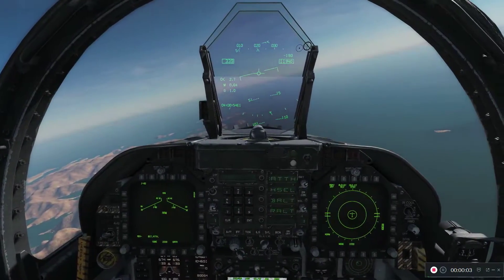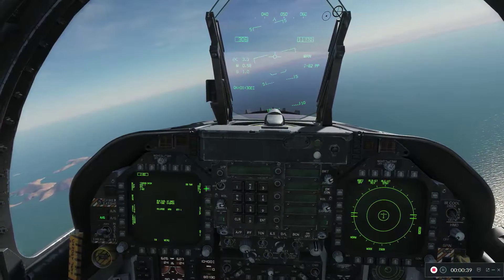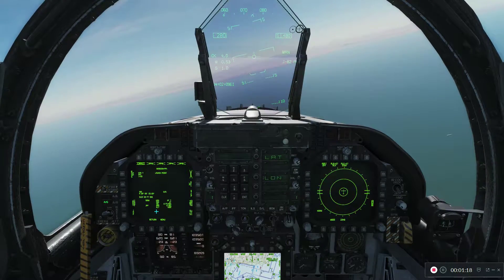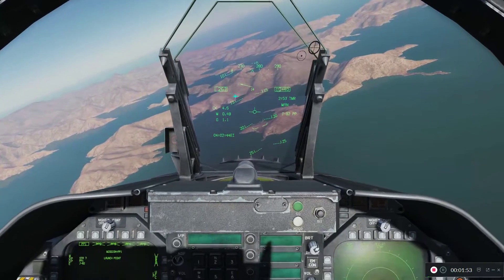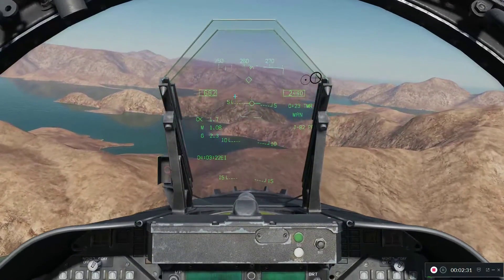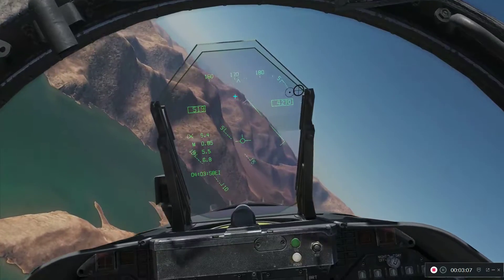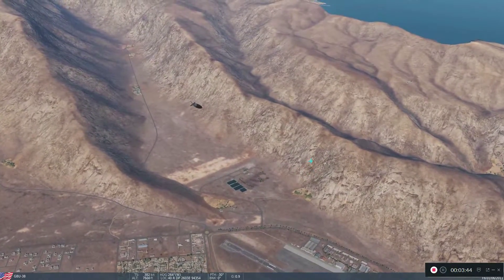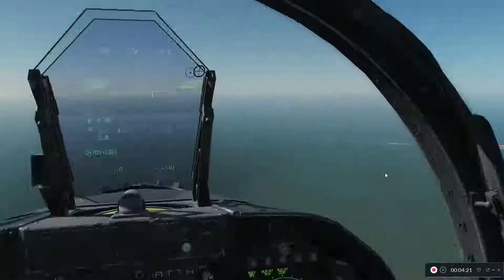DCS WORLD JDAM Loft delivery example.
With the DCS F/A-18C finally getting JDAM ( A GPS guided munition), use the Hornets speed to chuck bombs at a distance while remaining undetected from know targets!!!